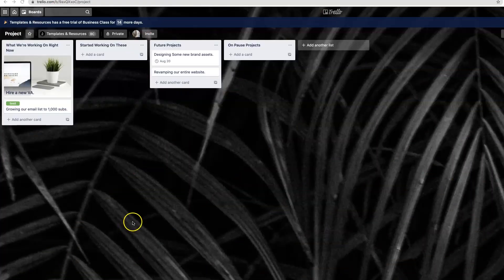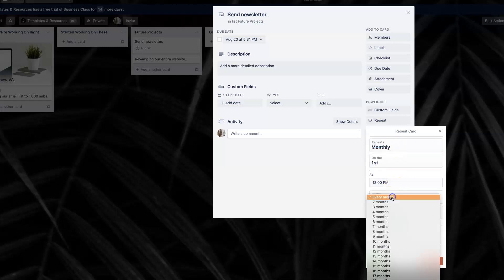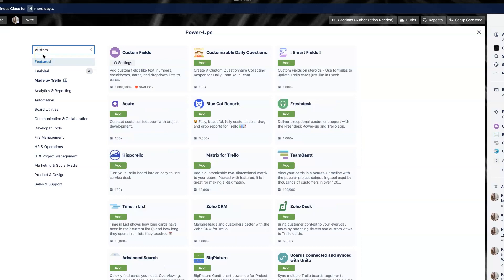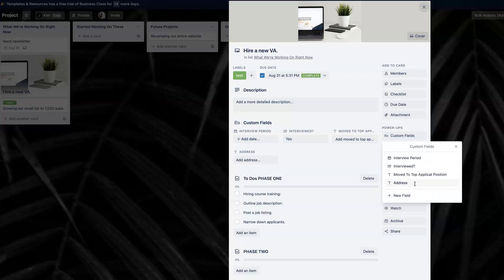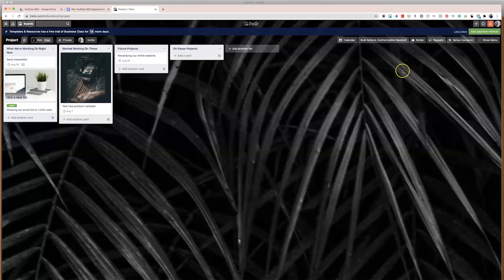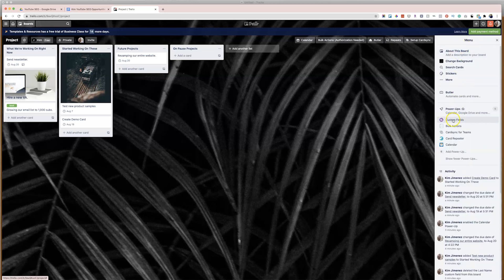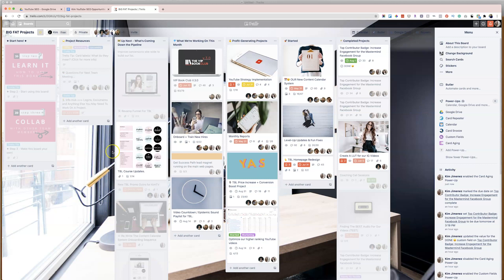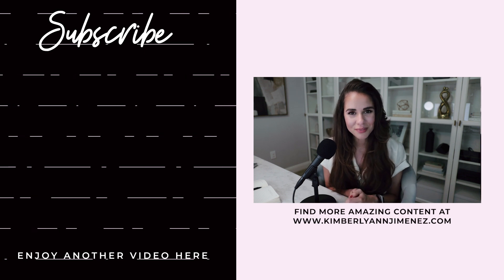My TOP TRELLO PowerUps That Are Free (Trello Tutorial For Small Businesses)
Ready to take your Trello productivity to the next level & grow your online small business? I’m sharing my TOP FIVE free Trello power-ups. Need help getting started? ✨ Snag our FREE Trello Workflow Template for small businesses!

Learn How To Sell More On Your Blog Via My Brand New, Free Masterclass

The Online Success Path, a step-by-step guide to launching, growing, and scaling the profitable online business you’ve always dreamed about

💻Get My Best Work In One Place (And 30+ Business & Marketing Courses) Inside The Business Lounge's Waitlist